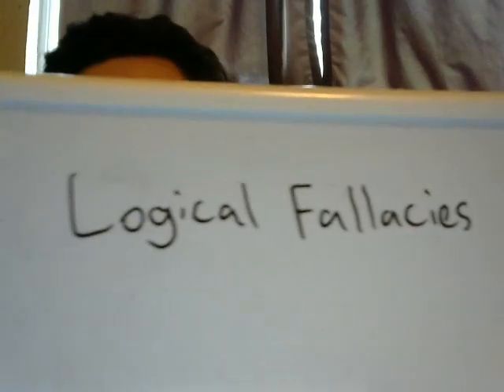Lesson 14: Logical Fallacies